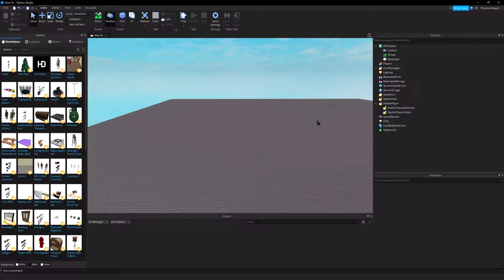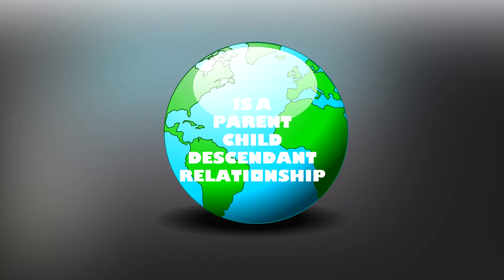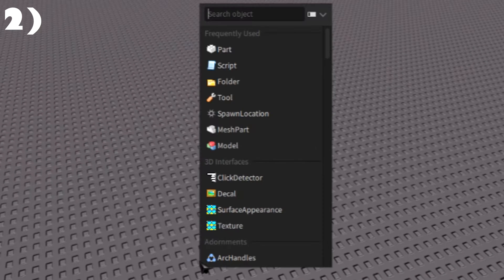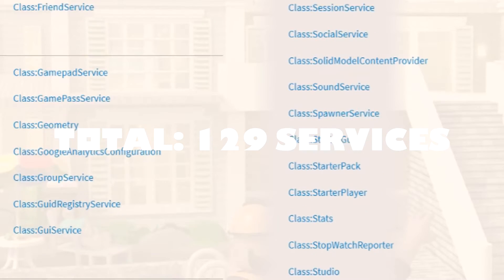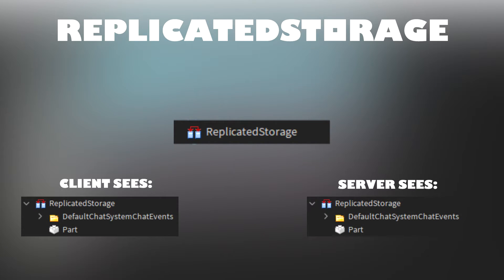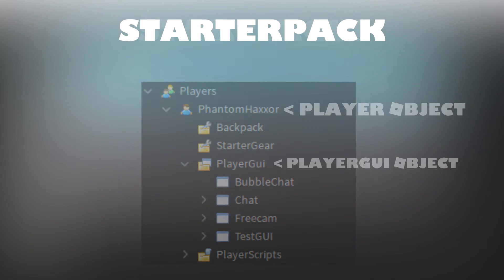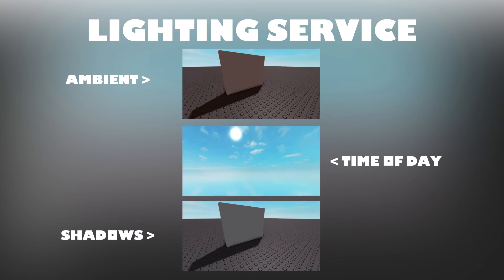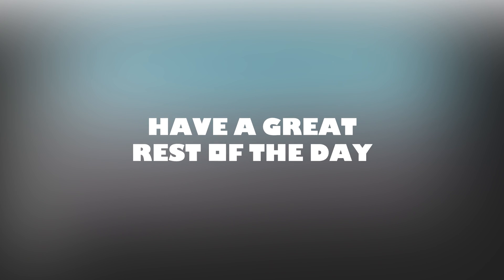ROBLOX How To: Explorer Tab | ROBLOX Scripting Tutorial [2]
If you are looking to learn how to get into ROBLOX Studio in 2020, this tutorial will help you learn all about the Explorer Window in detail. You will learn topics like Parenting, Child Relationships, Object Insertion, Folders, Default Explorer Objects and Services.

► Timestamps:
0:00 Video Start
0:42 Explorer Window & Parenting // Child Relationships
1:36 Object Insertion
2:21 Folders
2:39 Default Objects
3:29 Default Storage Containers
4:33 Default Initialization Containers
5:43 Other Services
6:31 Video Closure

What is Roblox? ROBLOX is an online virtual playground and workshop, where kids of all ages can safely interact, create, have fun, and learn. It’s unique in that practically everything on ROBLOX is designed and constructed by members of the community. ROBLOX is designed for 13 to 18-year-olds, but it is open to people of all ages. Each player starts by choosing an avatar and giving it an identity. They can then explore ROBLOX — interacting with others by chatting, playing games, or collaborating on creative projects. Each player is also given their own piece of undeveloped real estate along with a virtual toolbox with which to design and build anything — be it a navigable skyscraper, a working helicopter, a giant pinball machine, a multiplayer “Capture the Flag” game or some other, yet-to-be-dreamed-up creation. There is no cost for this first plot of virtual land. By participating and by building cool stuff, ROBLOX members can earn speciality badges as well as ROBLOX dollars (“Robux”). In turn, they can shop the online catalogue to purchase avatar clothing and accessories as well as premium building materials, interactive components, and working mechanisms.